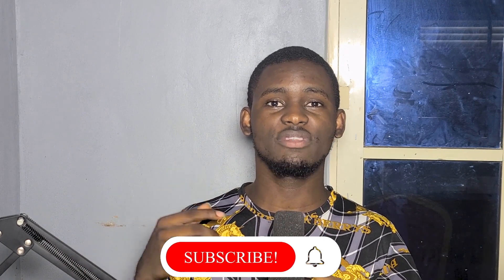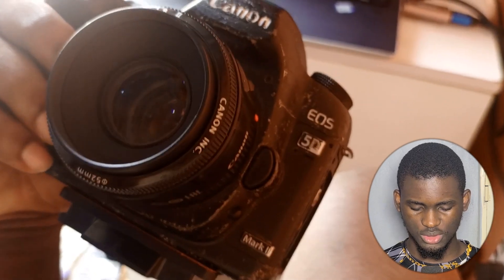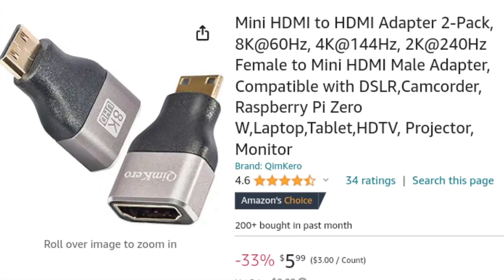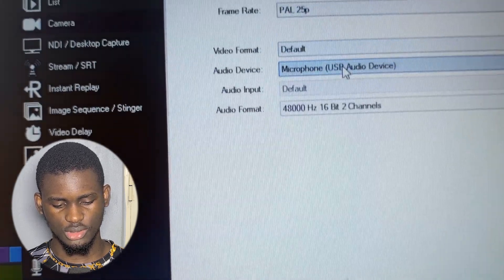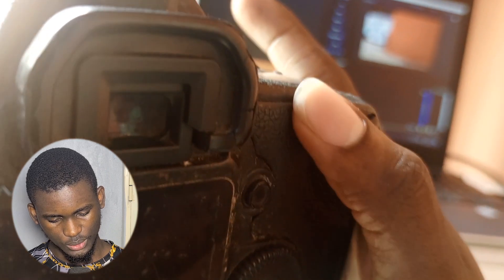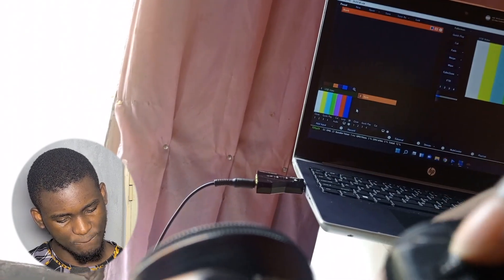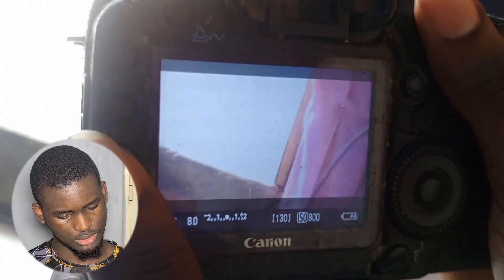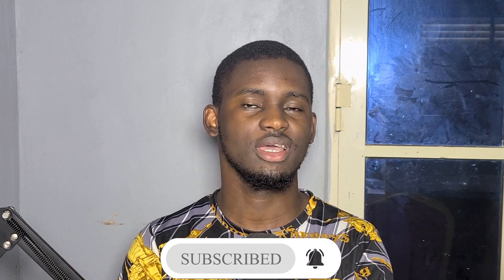How to connect your DSLR camera to vMix for Livestreaming - vMix Tutorial | Streaming Setup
Welcome to our latest video tutorial on how to connect your DSLR camera, specifically the Canon 5D Mark II, to vMix for seamless live streaming. In this step-by-step guide, we will walk you through the process of setting up your camera with vMix to enhance the quality of your live broadcasts.

Whether you are a seasoned vlogger or a newbie looking to step up your live streaming game, this tutorial is perfect for you. By connecting your Canon 5D Mark II to vMix, you can take your live streams to the next level with professional-looking video quality.

Don't miss out on this valuable tutorial that will help you unlock the full potential of your DSLR camera for live streaming with vMix. Watch now and start creating engaging and captivating live content for your audience.